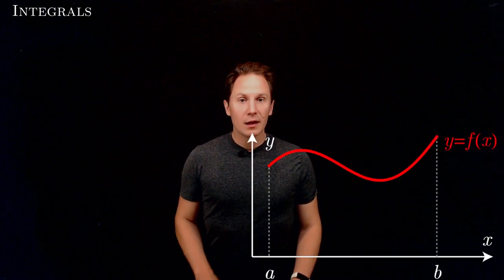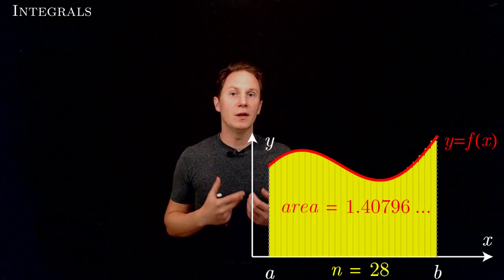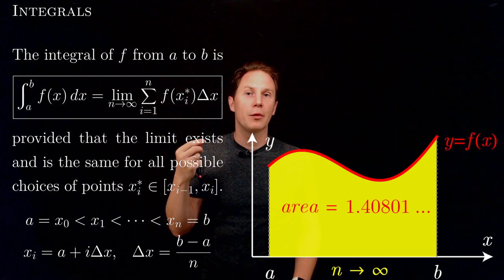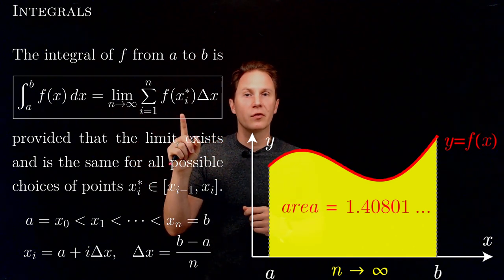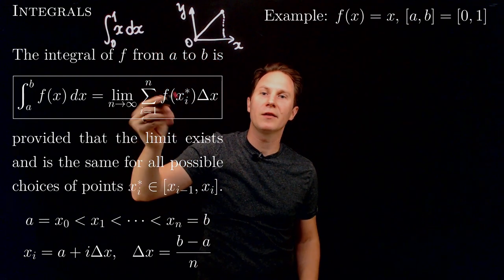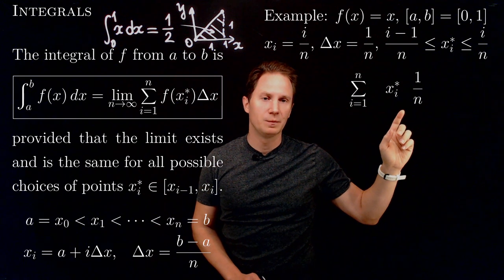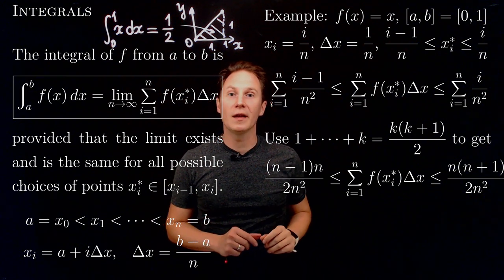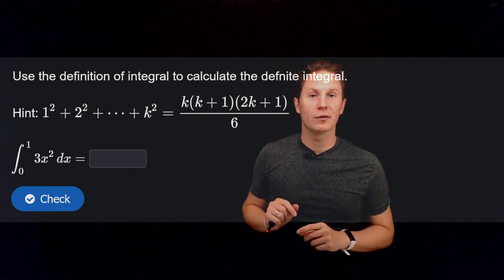Integrals / Calculus / Interactive Video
00:00 Intro
00:05 Solving the Area Problem
02:12 Integral of f(x) from a to b (Precise definition)
04:28 Example: Integral of x from 0 to 1
08:25 Quiz 1: Integral of 3x² from 0 to 1
13:03 Quiz 2: Evaluating an integral using areas